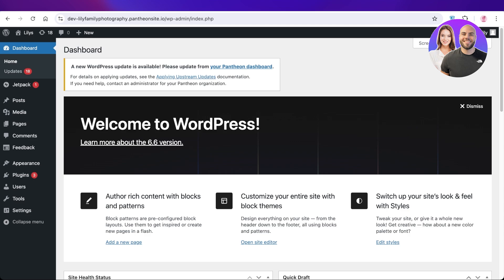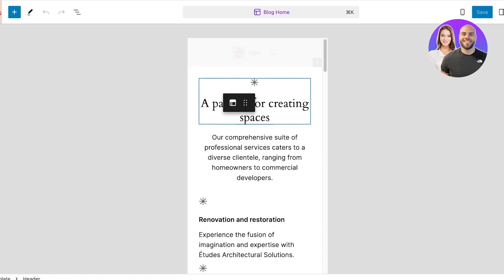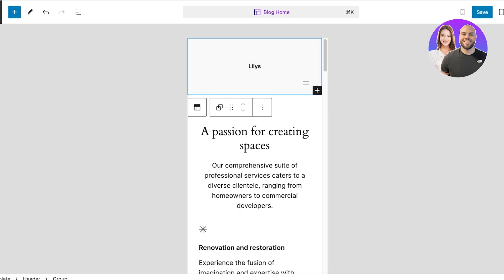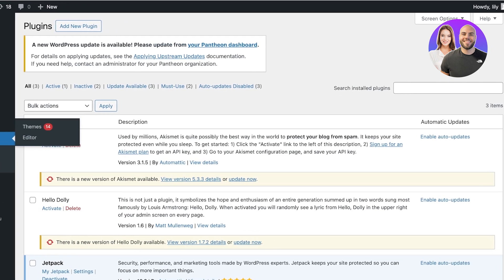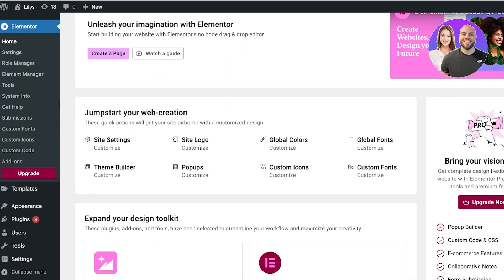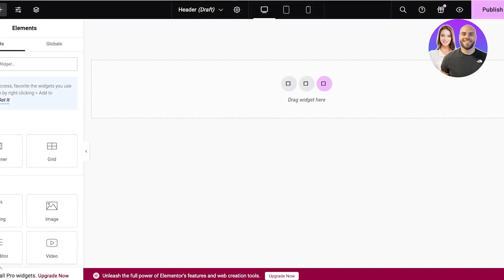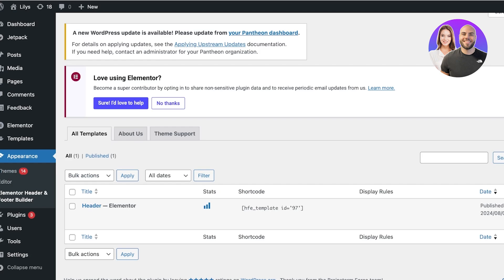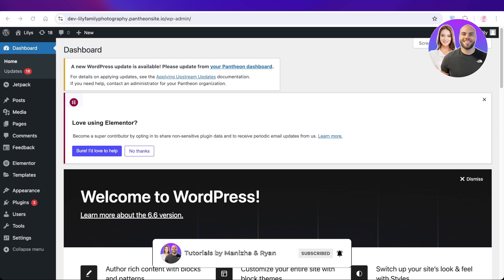How To Edit Mobile Menu On WordPress (Step-by-Step)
In this video we show you How To Edit Mobile Menu On WordPress. This video will cover everything that you need to know and help you get started with this software.